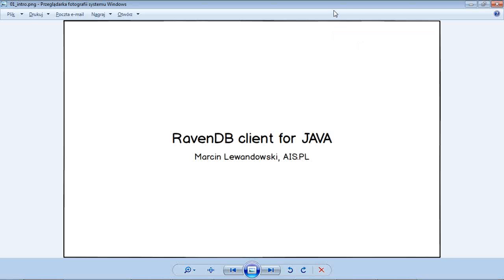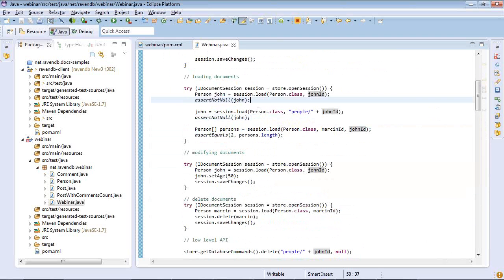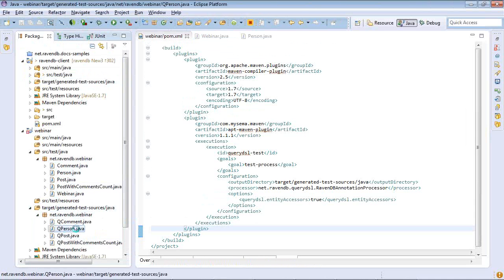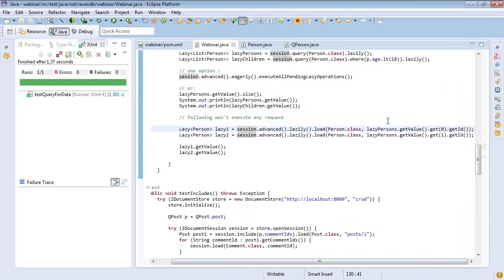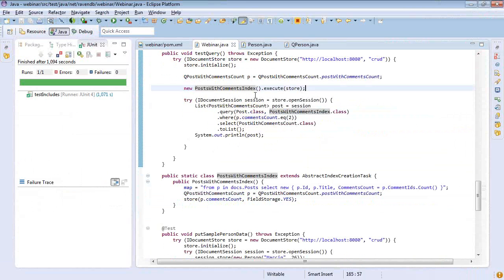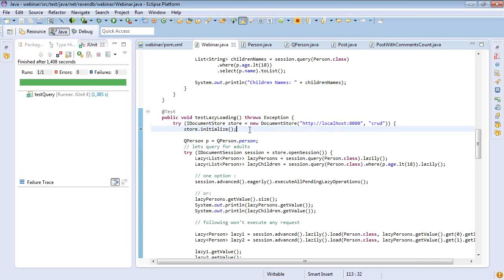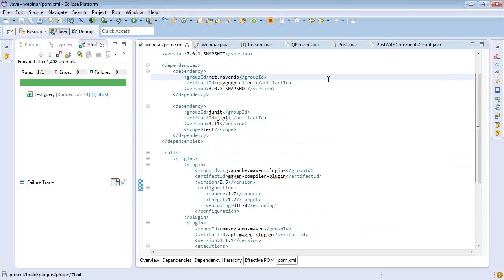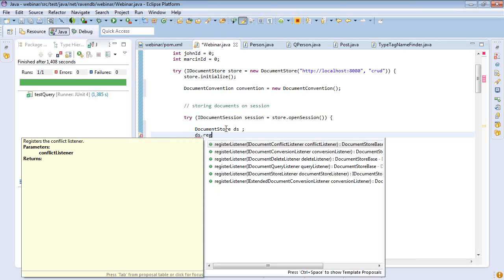RavenDB Webinar - Mystery Feature #3